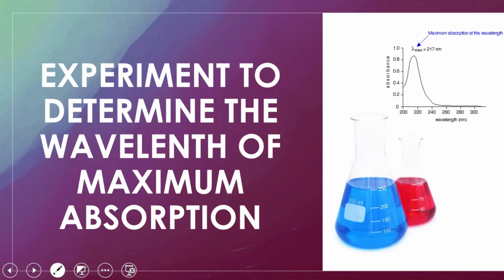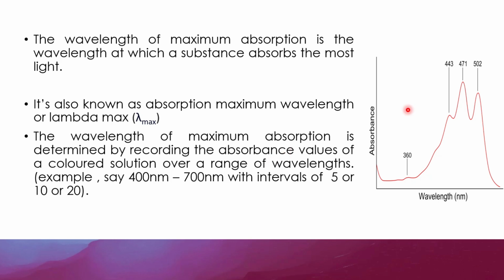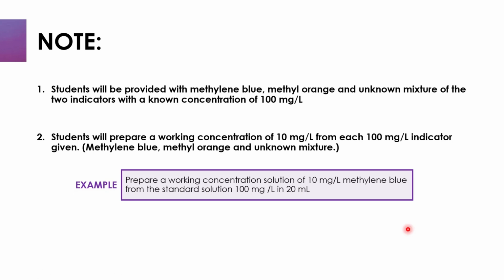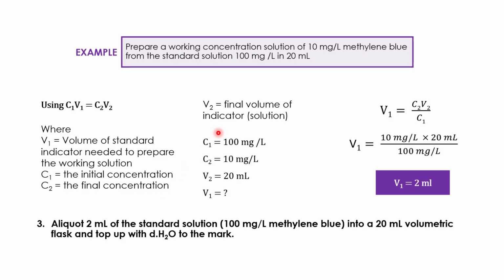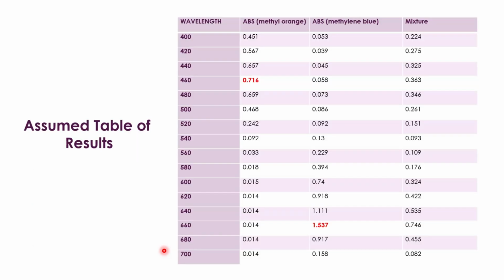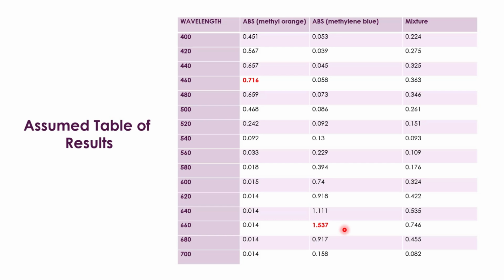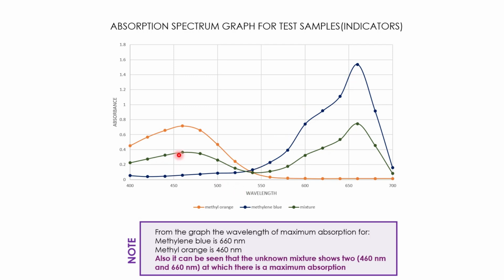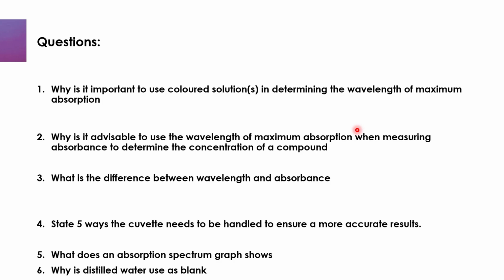Determination of the Wavelength of Maximum Absorpt